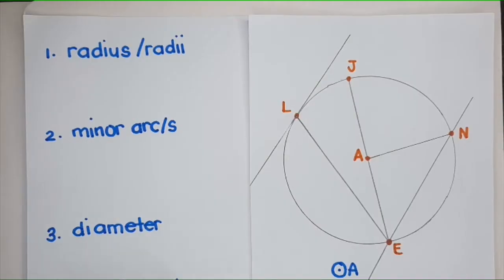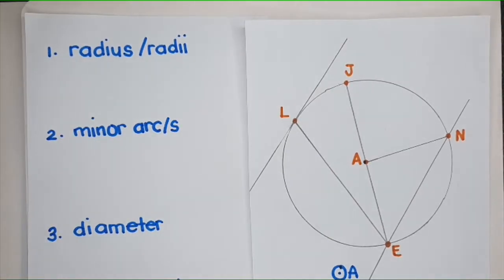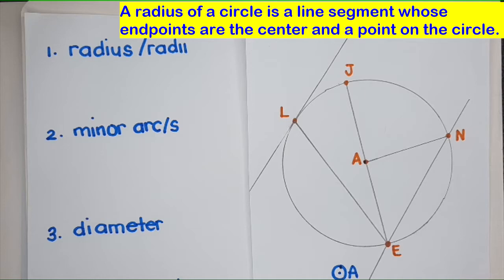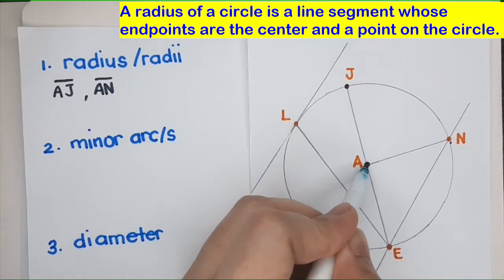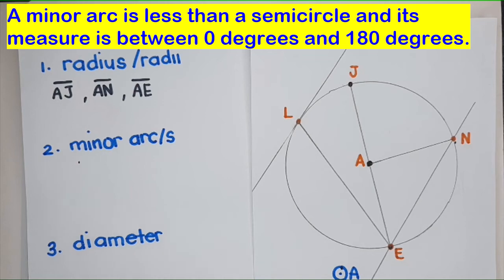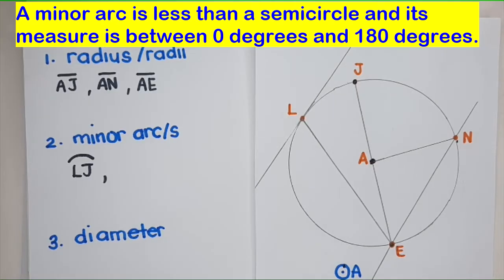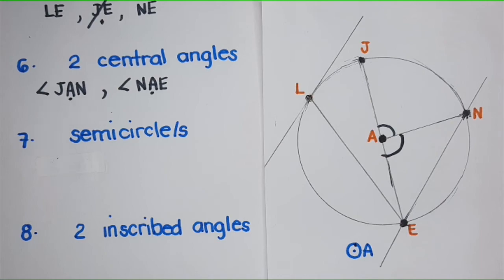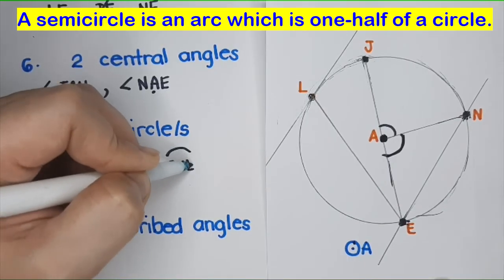GRADE 10 | CIRCLES AND OTHER RELATED TERMS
- MOMthematician